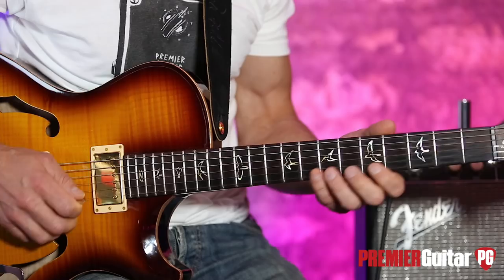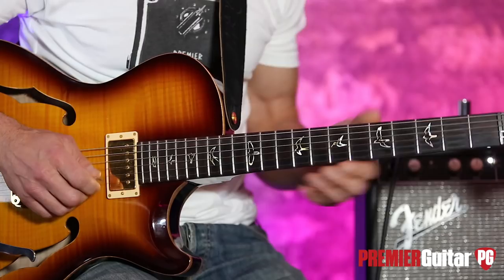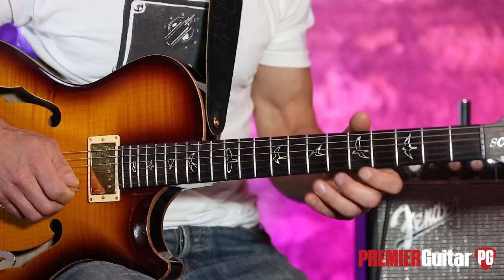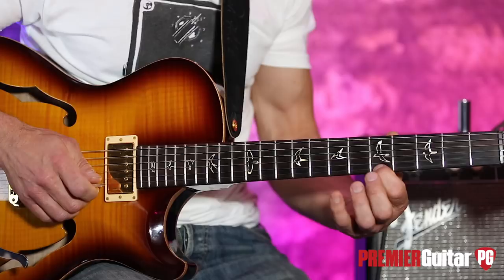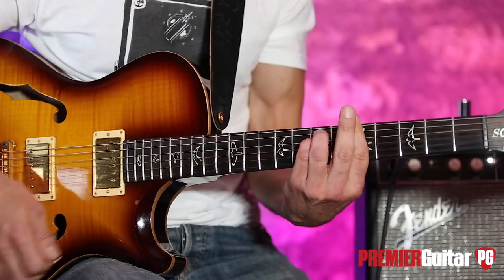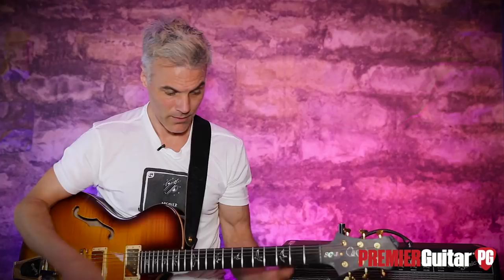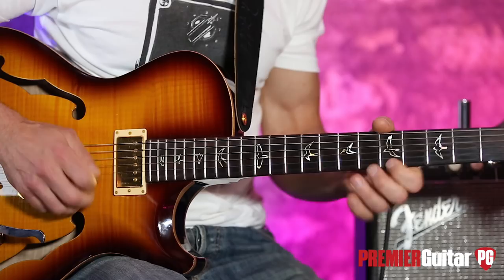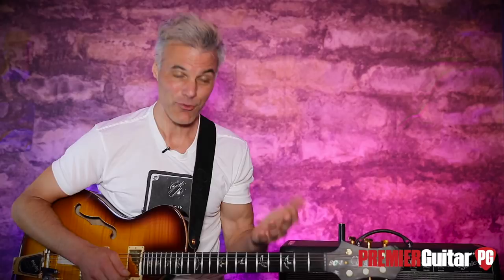What Bohlinger Plays - Tommy Emmanuel-Inspired Pull-Off Riff